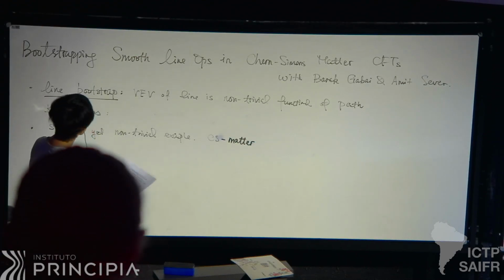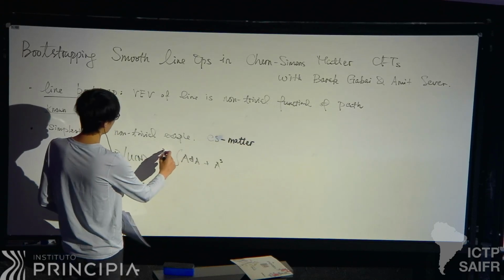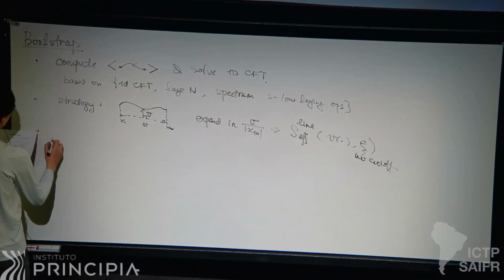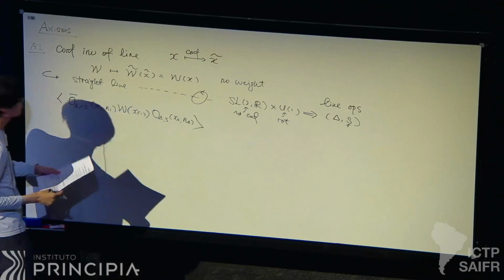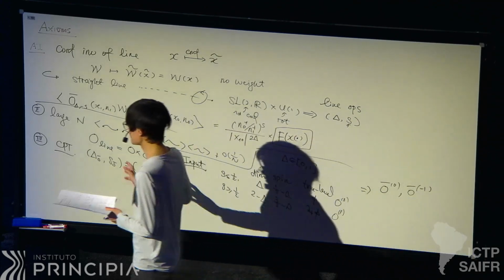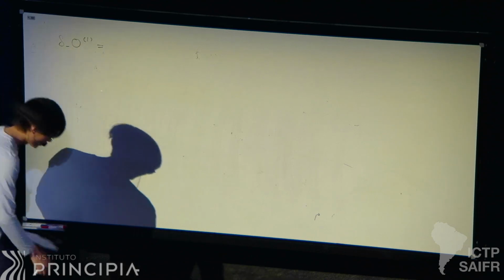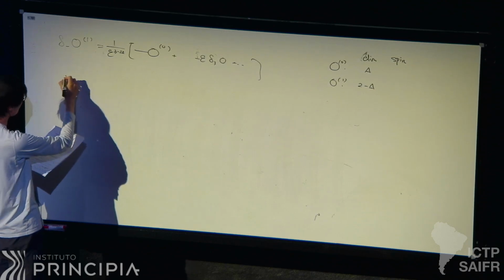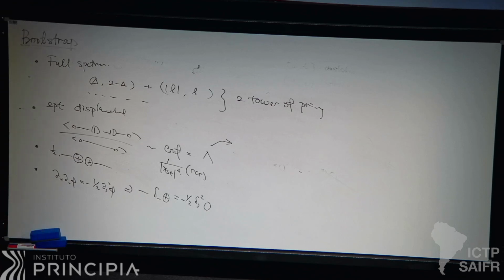Integrability in Gauge and String Theory - Deliang Zhong: Bootstrapping Smooth Line Operators in...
ICTP-SAIFR

Speakers:
Deliang Zhong (Imperial College London): Bootstrapping Smooth Line Operators in Chern-Simons-Matter CFTs